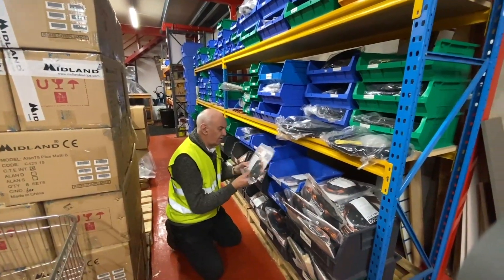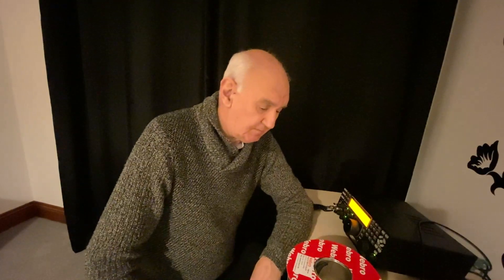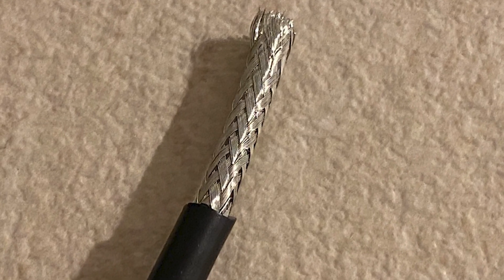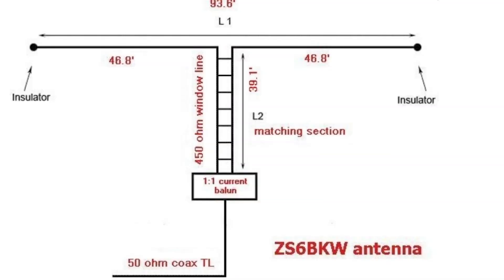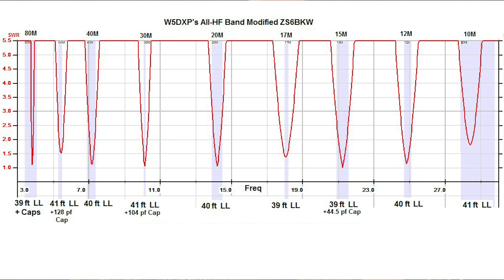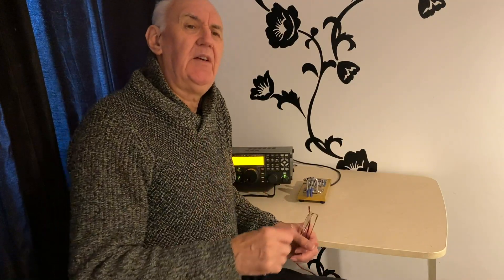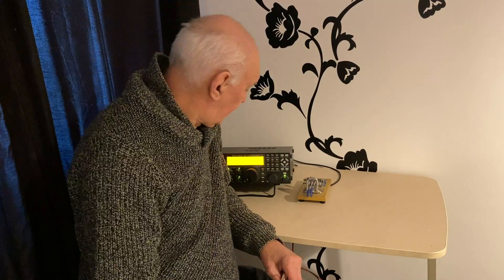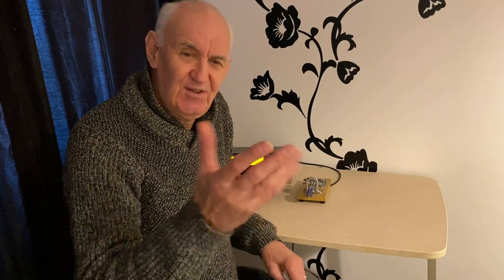Ham Radio HF For Small Gardens Part 4 - Making the G5RV Smaller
We take a look at modified G5RVs, the Half Size G5RV and even the Quarter Size design. We also discuss baluns and line isolators.